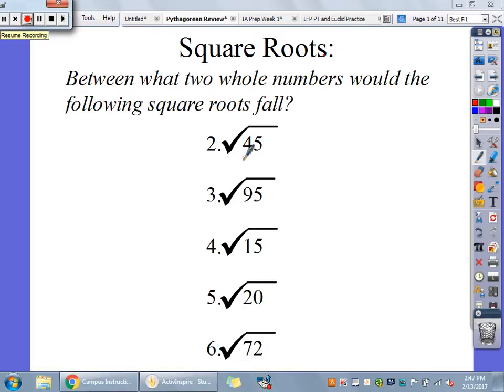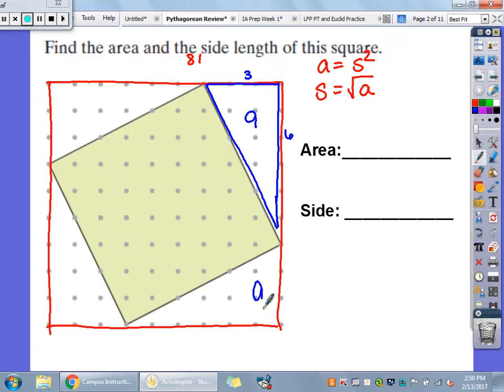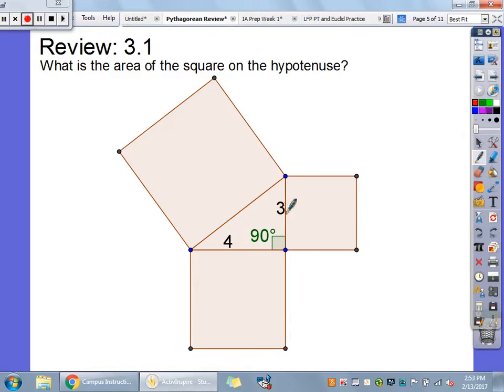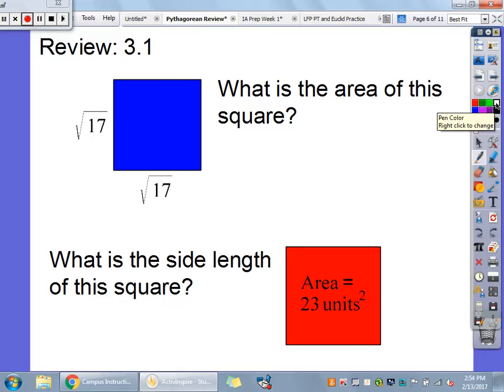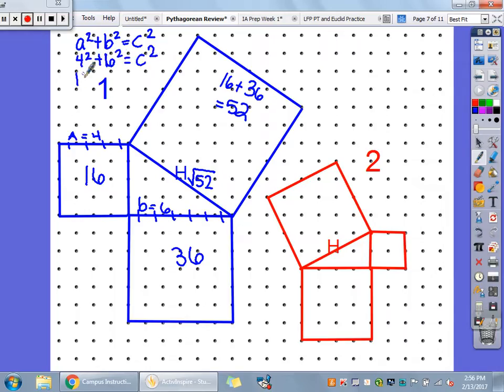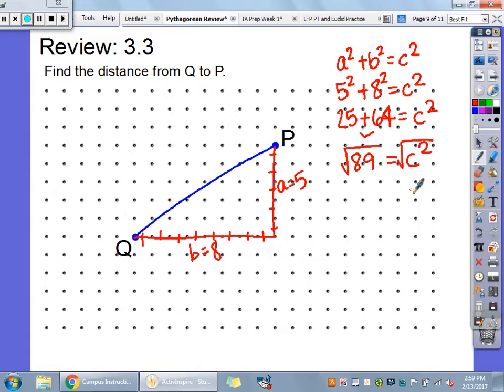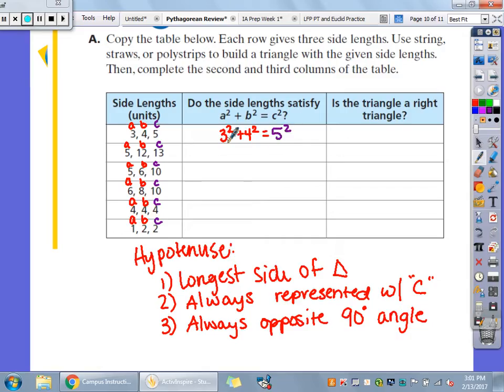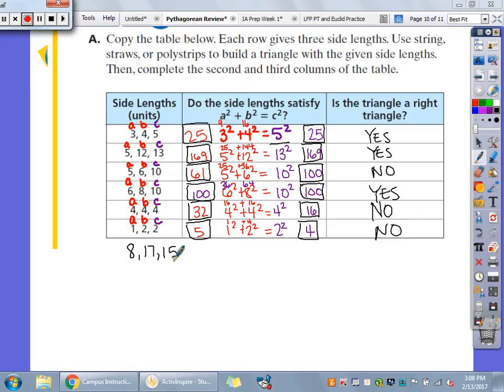Feb 13 Flipchart